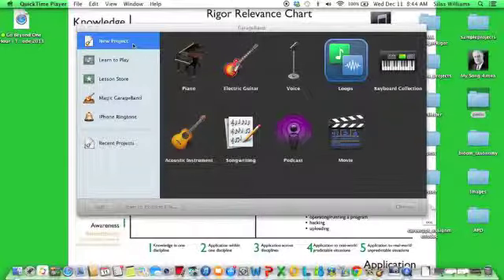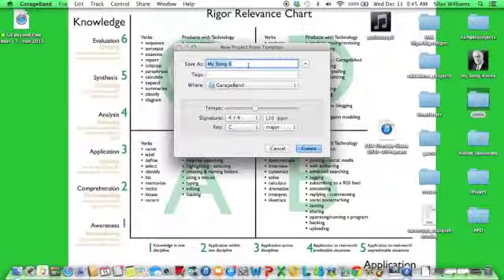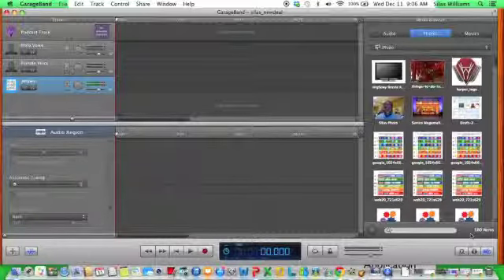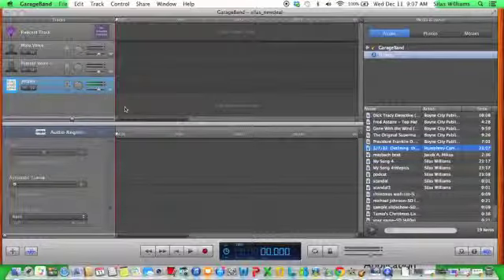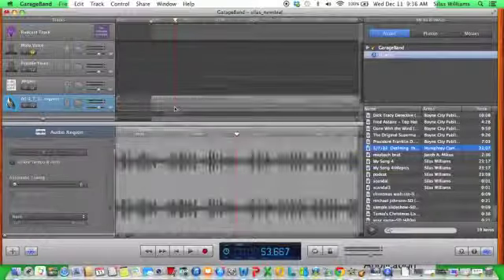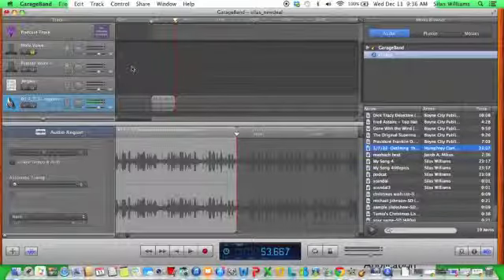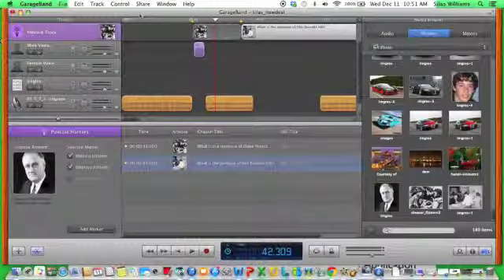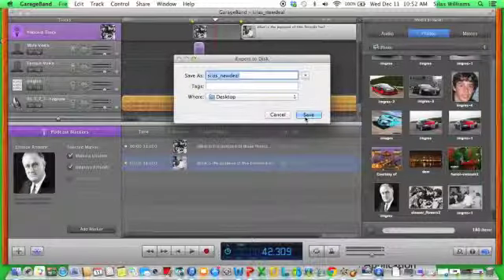penn_podcasting_gband_medium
penn_podcasting_gband